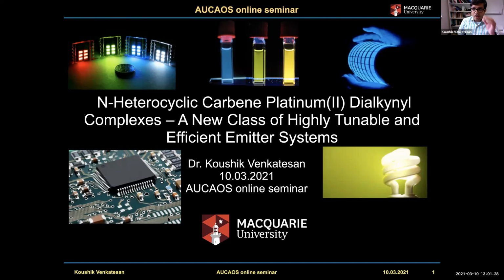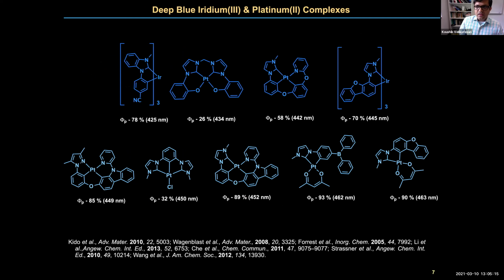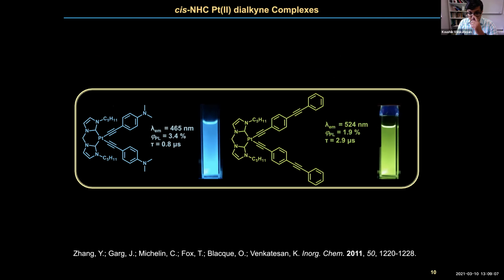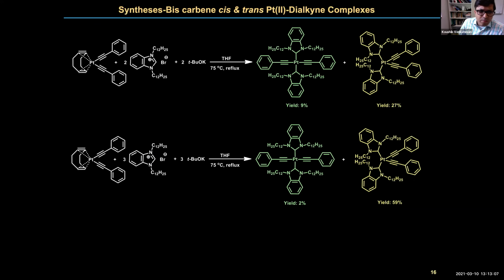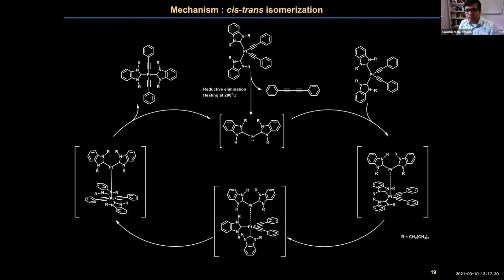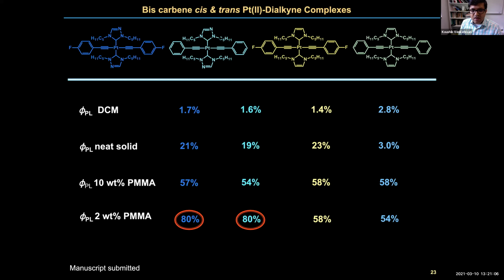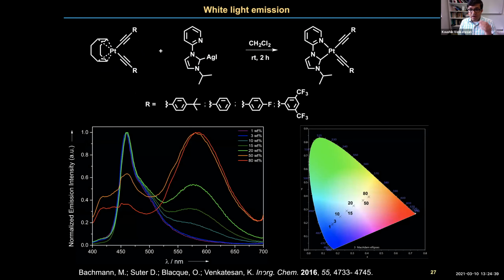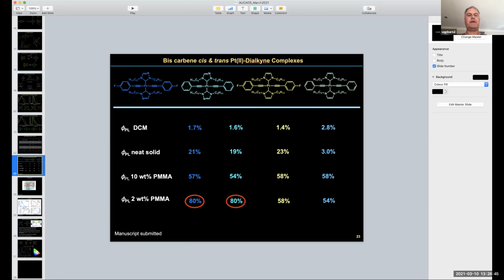AUCAOS Seminar - Koushik Venkatesan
Seminar given by Koushik Venkatesan to the Australasian Community for Advanced Organic Semiconductors (AUCAOS) entitled "N-Heterocyclic Carbene Platinum(II) Dialkynyl Complexes - A New Class of Highly Tunable and Efficient Emitter Systems".